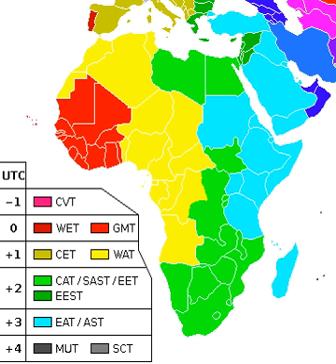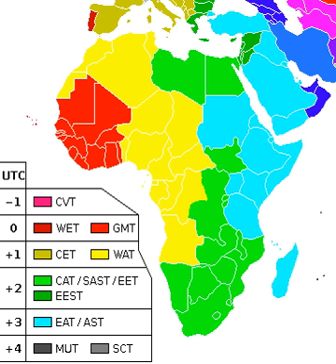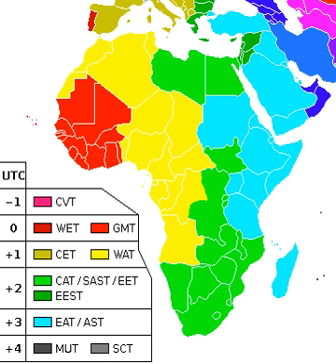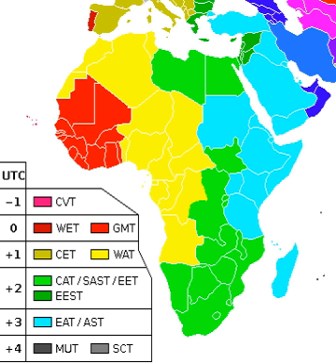Central Africa Time | Wikipedia audio article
This is an audio version of the Wikipedia Article:
Central Africa Time

- Socrates

SUMMARY
Central Africa Time, or CAT, is a time zone used in central and southern Africa. Central Africa Time is two hours ahead of Coordinated Universal Time (UTC+02:00), which is the same as the adjacent South Africa Standard Time and Eastern European Time (although the latter area uses Eastern European Summer Time (UTC+3) most of the year)
As this time zone is in the equatorial and tropical regions, there is little change in day length throughout the year, and so daylight saving time is not observed.
Central Africa Time is used by the following countries:

 Burundi
 Botswana
 Egypt (observes Eastern European Time)
 Democratic Republic of the Congo (eastern)
 Libya
 Malawi
 Mozambique
 Namibia
 Rwanda
 Sudan
 Zambia
 ZimbabweThe following countries use South African Standard Time instead of Central Africa Time:

 Lesotho
 South Africa
 Eswatini